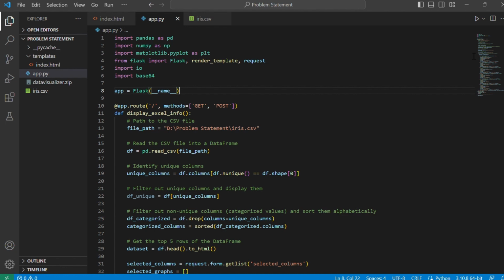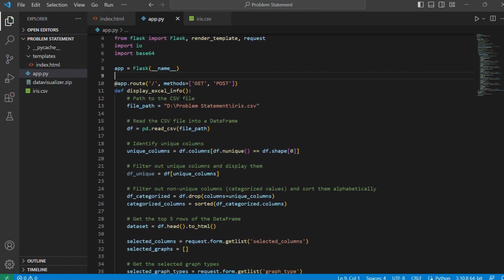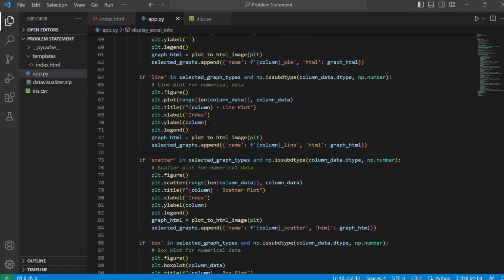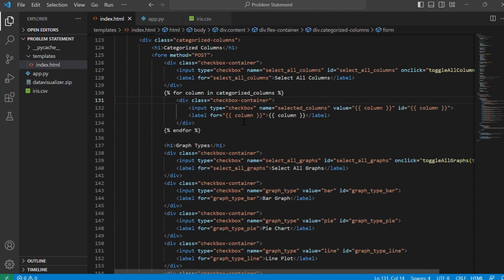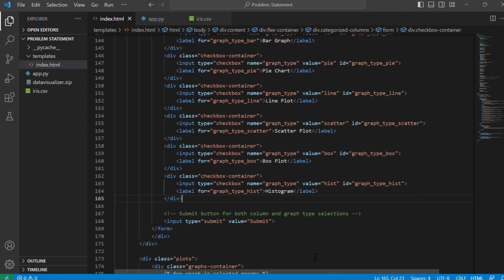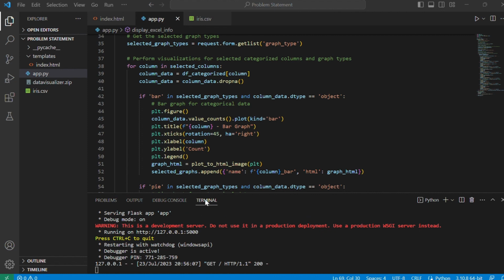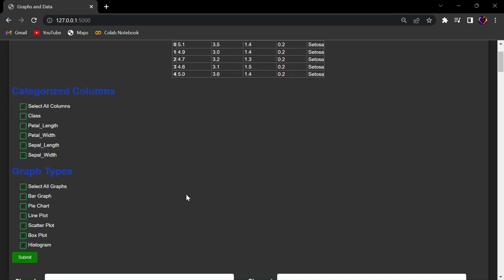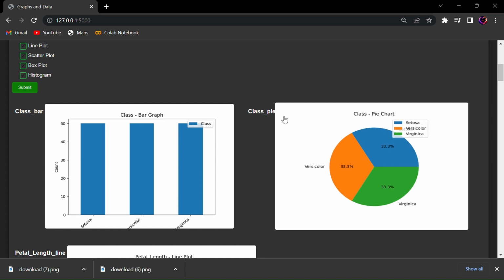Data visualizer | project | Python | Flask | Html | Css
The project is a data visualization web application built using Python's Flask framework. It allows users to visualize data from a CSV file through various types of graphs and charts. The application loads the data into a Pandas DataFrame and categorizes the columns as unique or non-unique. The user interface enables users to select specific columns and graph types for visualization. Upon submission, the Flask app generates the selected graphs using matplotlib, converts them into base64-encoded images, and displays them on the web page. The application provides an interactive and user-friendly way to explore and analyze data visually without requiring users to write any code.